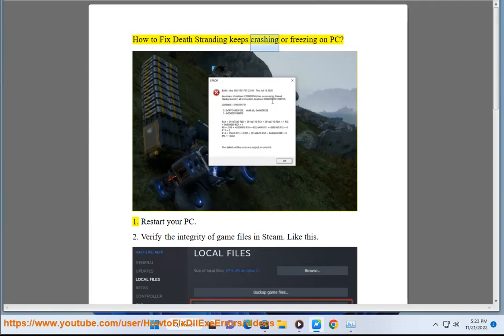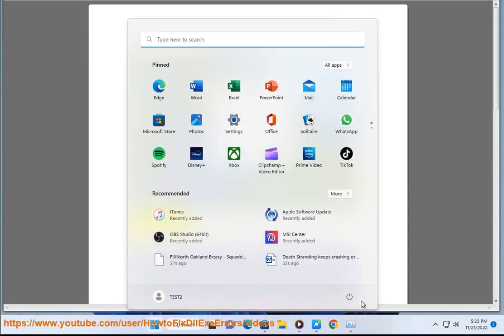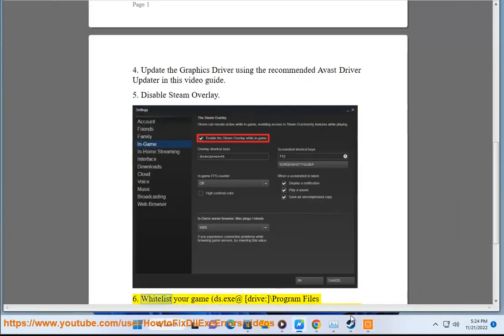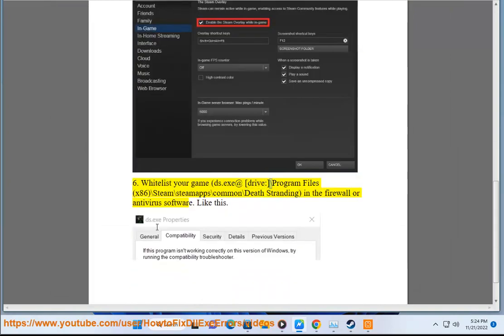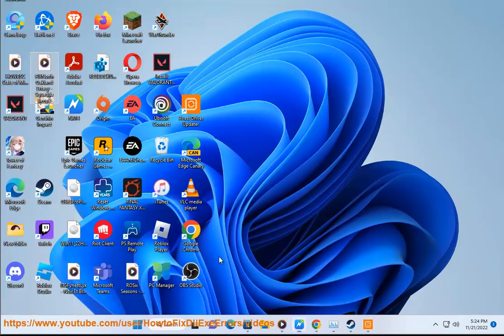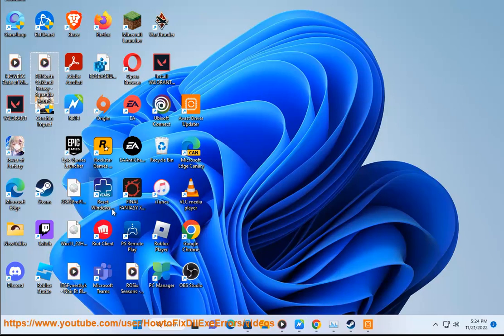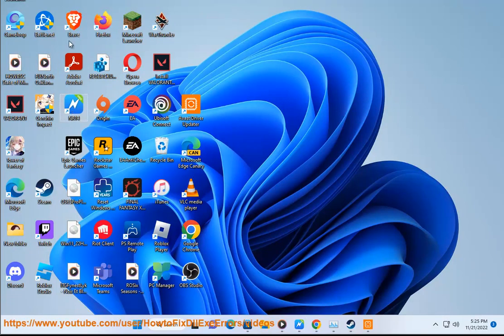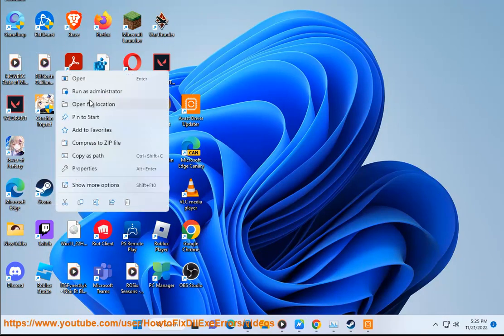Fix Death Stranding keeps crashing/freezing on Windows PC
Here's how to Fix Death Stranding keeps crashing/freezing on Windows PC. Run Avast Driver Updater@ to keep your device drivers up-to-date, easily & effectively.